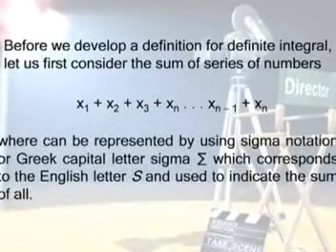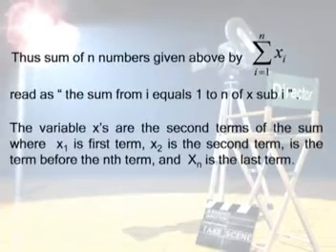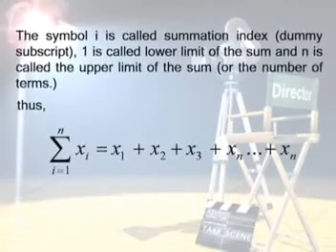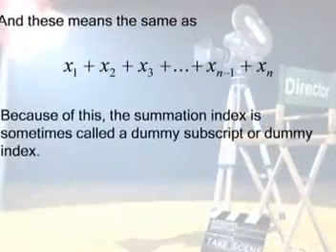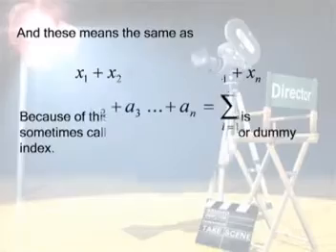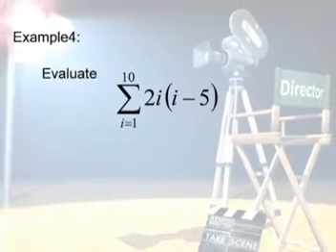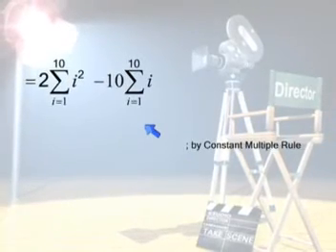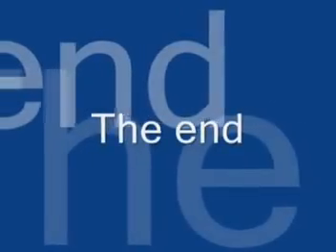QCPU_CET-3B batch 06-07_summation notation featuring Leslie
To all QCPUans CET-3B batch 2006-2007 you must see this clip.